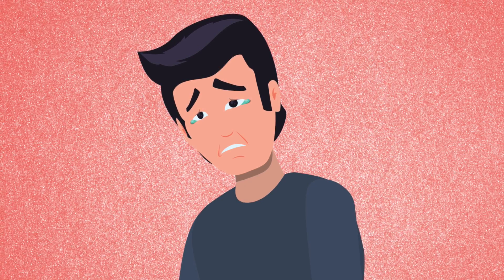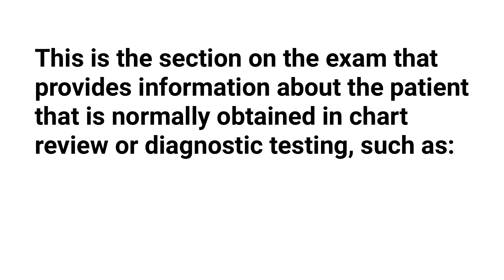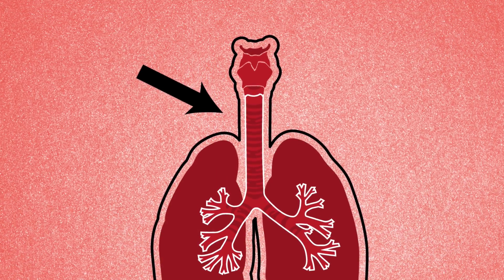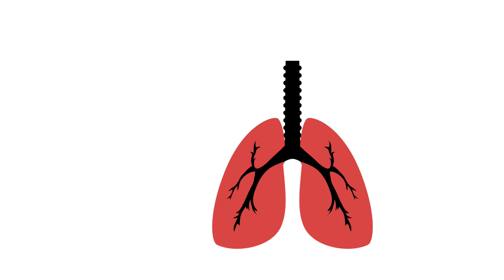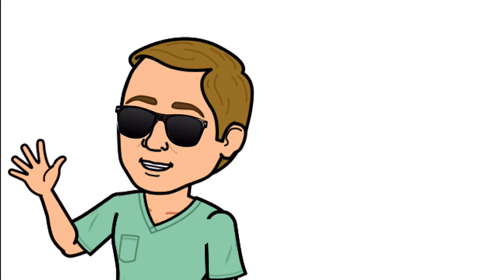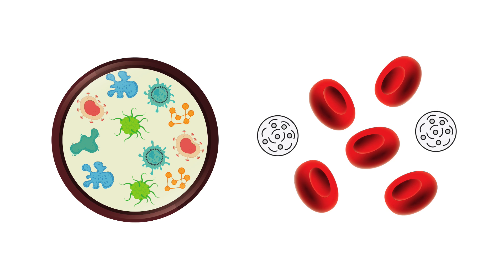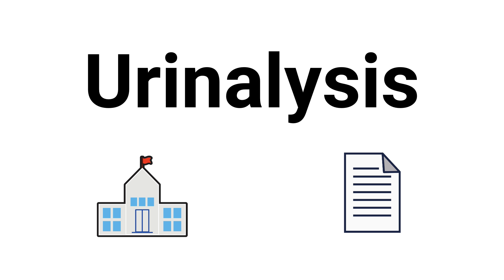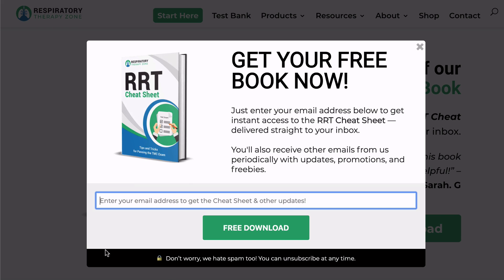CSE Tips for Information Gathering (Clinical Sims Exam) ✅ | Respiratory Therapy Zone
This video share some Tips for the Information Gathering Section of the Clinical Sims Exam (CSE). Watch the video to learn more!

In this video, we share with you some tips that you need to know for the Information Gathering section of the Clinical Sims Exam (CSE).

➡️ CSE Information Gathering Tips:
▪ Recommend an ABG to assess the patient’s acid-base balance, oxygenation, or ventilation.
▪ Assess the tracheal position to identify atelectasis or a pneumothorax. Remember that is shifts away from the affected side for a pneumothorax, and it shifts towards the affected side with atelectasis.
▪ Assess percussion to identify a pneumothorax or pneumonia.
▪ Select an MIP/NIF to assess the patient’s respiratory muscle strength for weaning.
▪ Select Vital Capacity to check respiratory muscle strength for neurological disorders, and also for weaning.
▪ Select the VE and RSBI to check for the adequacy of ventilation for weaning.
▪ Assess the patient’s sputum to check for an infection.
▪ Select certain PFT tests to check to see if the disease is obstructive or restrictive.
▪ Again, always select blood pressure for a patient that has a cardiovascular disorder.
▪ Select only certain laboratory tests that would be necessary for the patient’s specific situation. For example, you would select to assess the WBC count if the patient has an infection. That would be necessary in that situation, etc.
▪ The same applies for x-rays and imaging tests. Only select them when they would help diagnose the patient. For example, a neck x-ray would be helpful to identify croup or epiglottitis or to check for a foreign body aspiration, etc.
▪ Recommend to check the Intracranial Pressure for a patient with a head or brain injury.
▪ If the patient is unconscious, a Glasgow Coma Scale would be necessary.
▪ Never select Urinalysis. Just skip it unless you really just want to lose points.

Of course, each patient and scenario is different. However, hopefully, these tips can help you in the Information Gathering portion of the CSE Exam and assist you with earning a higher score.

⏰TIMESTAMPS
0:00 - Intro
1:29 - Information Gathering
2:36 - Position of the Trachea
3:03 - Chest Percussion
3:25 - Quick Tip
3:43 - Vital Capacity
4:01 - Minute Ventilation
4:11 - Sputum
4:24 - Infection
4:38 - PFT
5:16 - Blood Pressure
5:32 - Lab Tests
6:00 - Xrays
6:24 - Intracranial Pressure
6:44 - Unconscious
7:00 - What Not
7:06 - Urinalysis